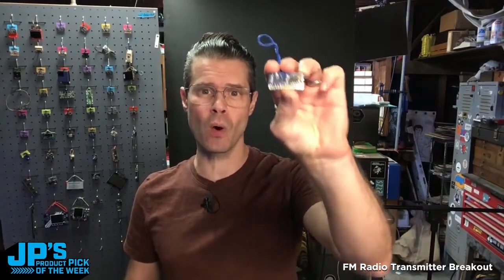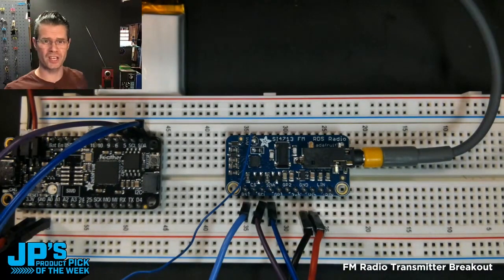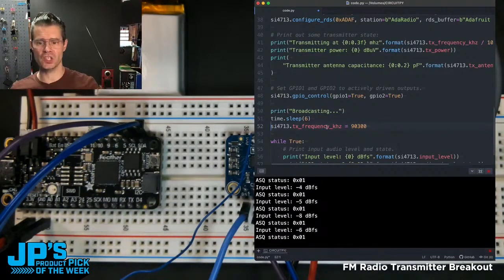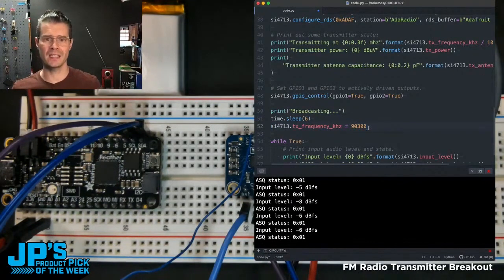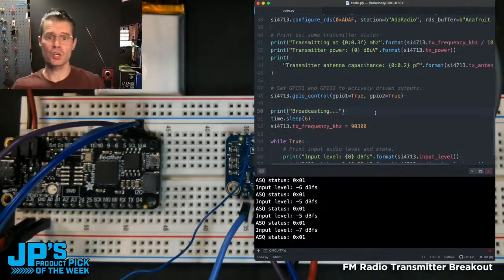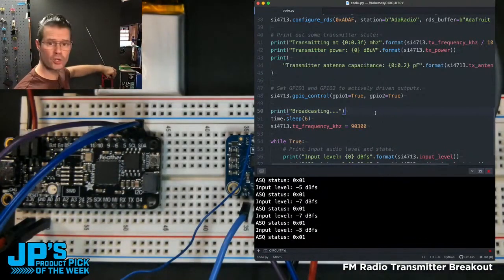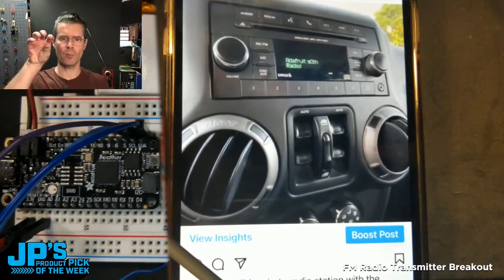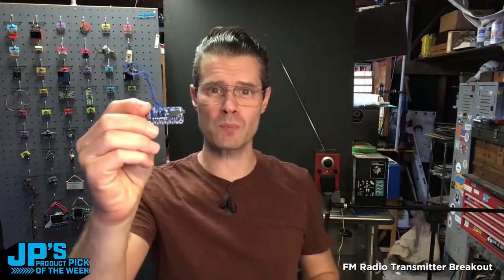JP's Product Pick of the Week: FM Radio Transmitter Breakout Recap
JP's Product Pick of the Week: FM Radio Transmitter Breakout